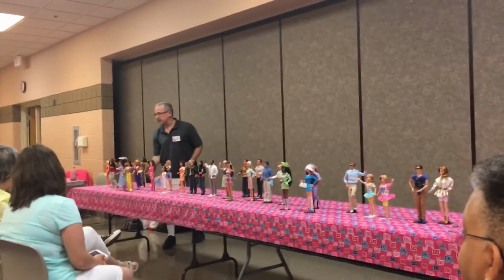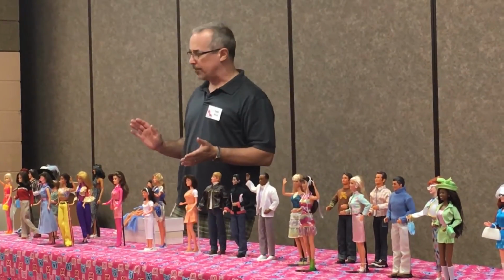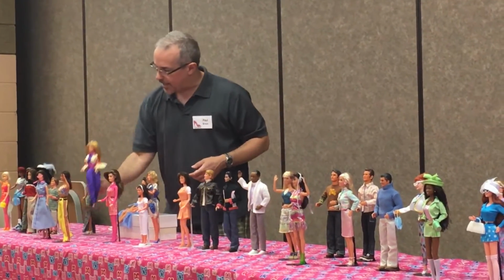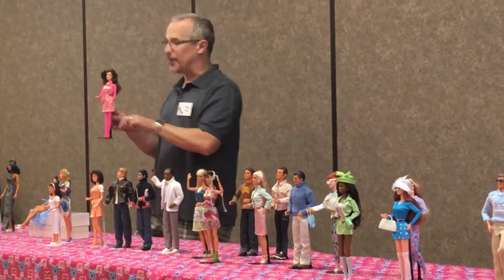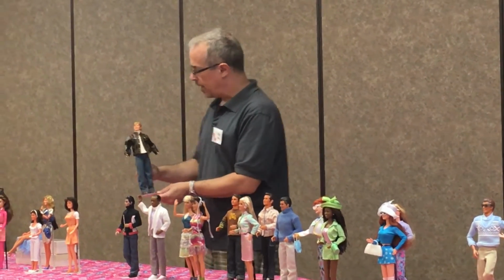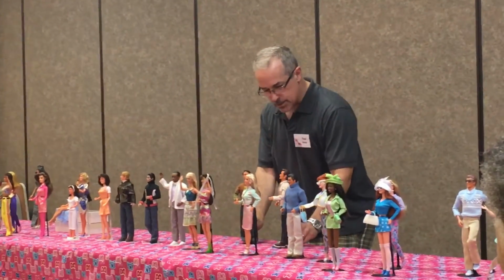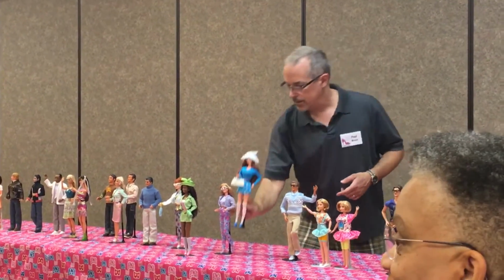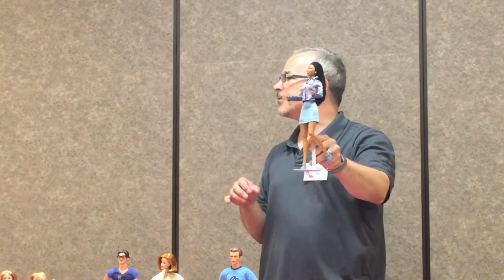GLC doll club presentation Paul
Paul Bruce doing a great presentation at Barbie club.